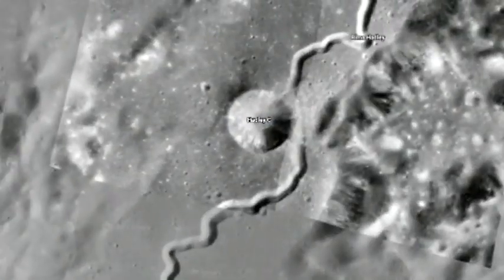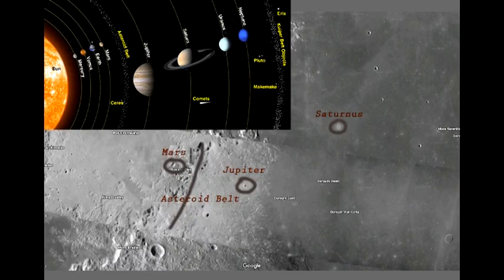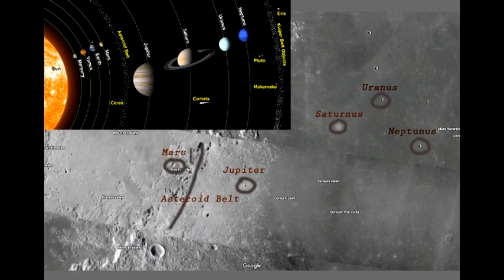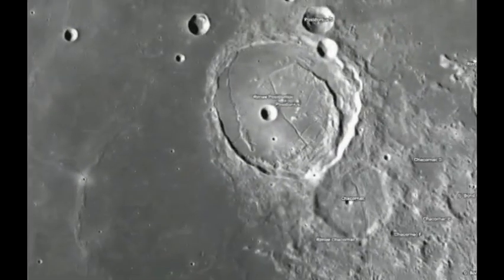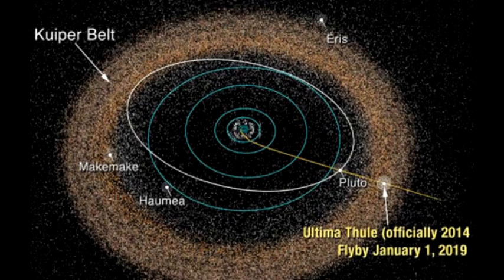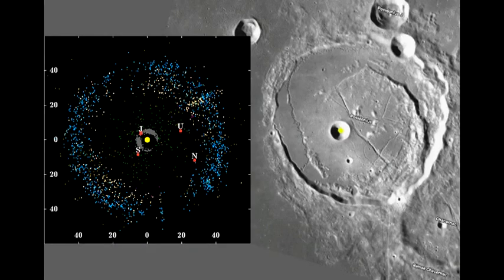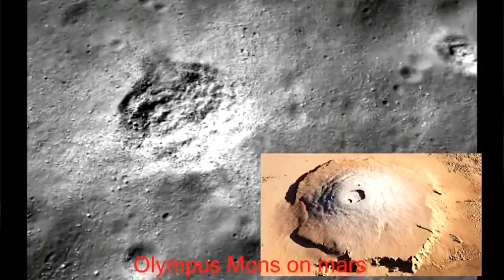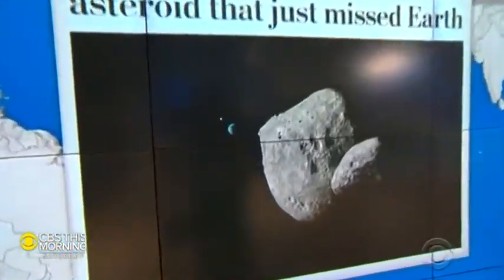13 Kraterowa Ziemia i Fantomowe Planety